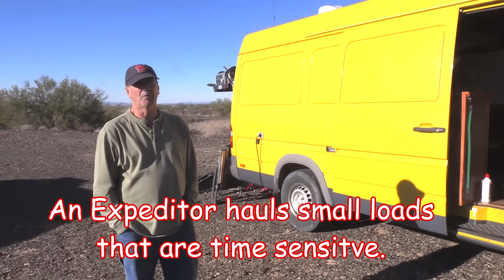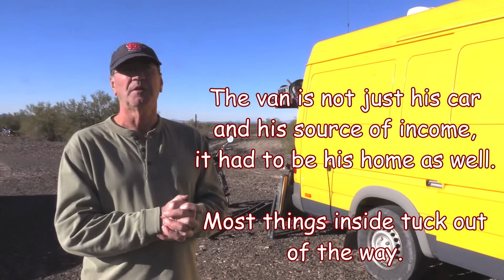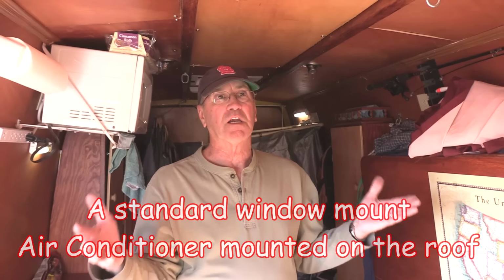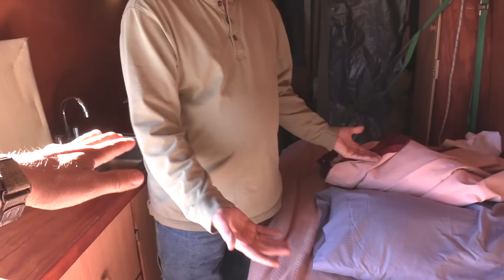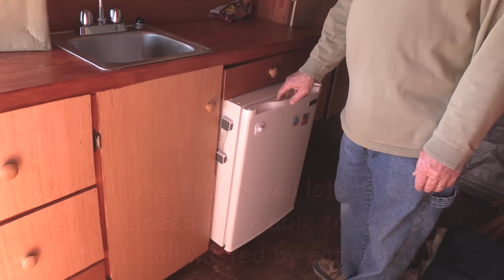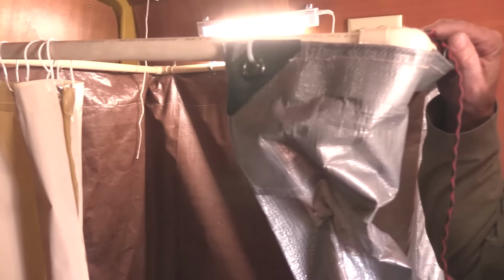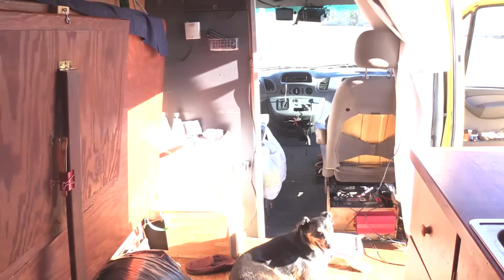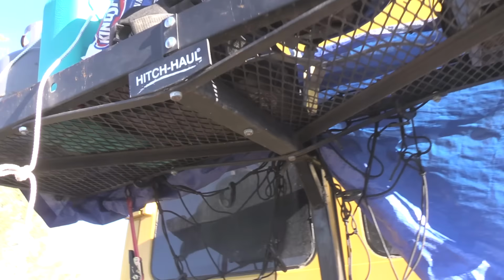Van Life Jobs Delivering RVs While Living in a Van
One job uniquely available to Nomads is that of an Expeditor. You pick up small, time-sensitive loads and drive them to their destination while being paid per mile. In this video, Alan shows us how he designed his Sprinter van to be able to live very comfortably in it and carry up to 6 pallets of freight.

~Power Stations
~12V Batteries
~Portable Solar Panels
~Hard Solar Panels
~Gas and Dual Fuel Generators